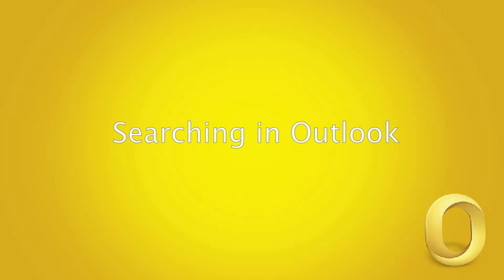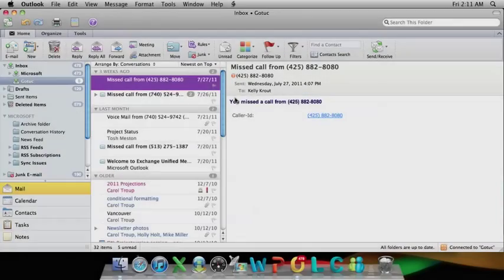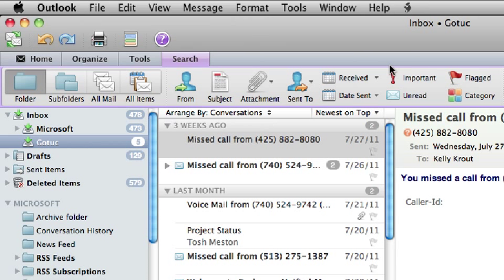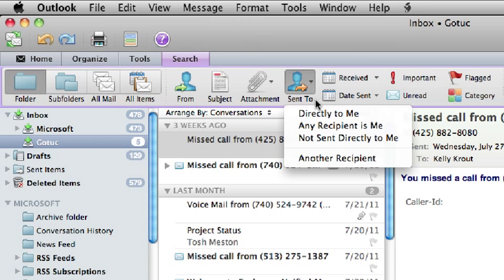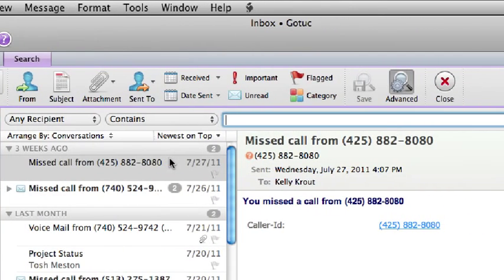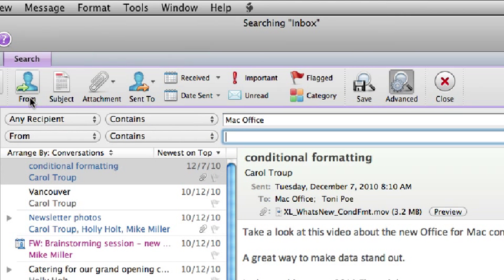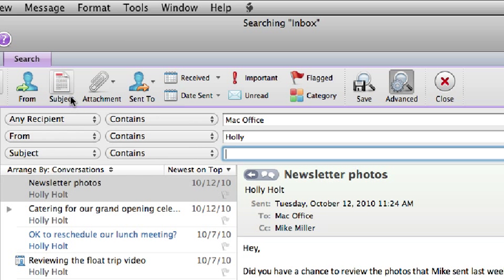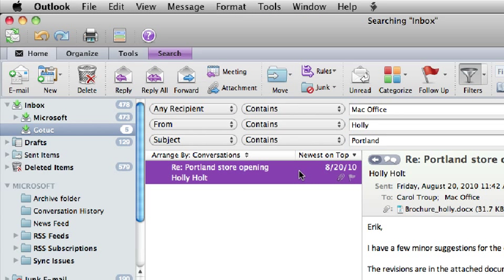Search in Outlook for Mac 2011